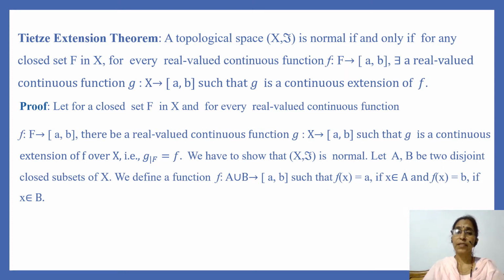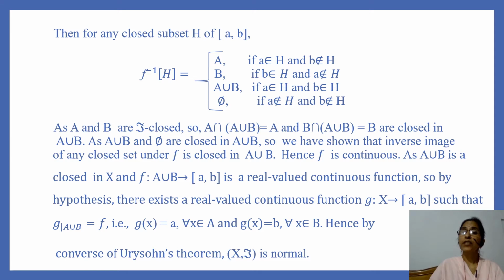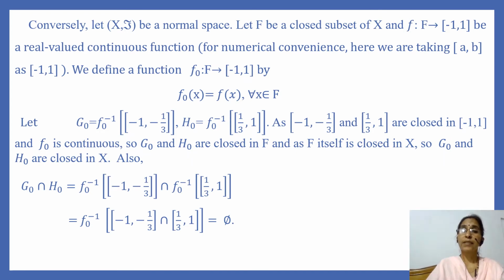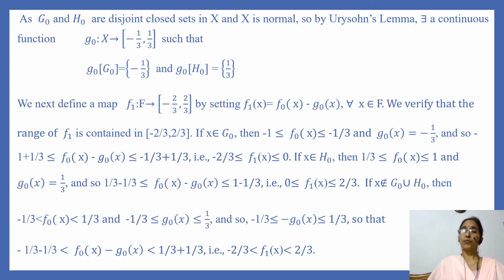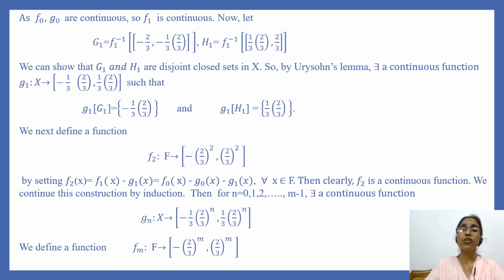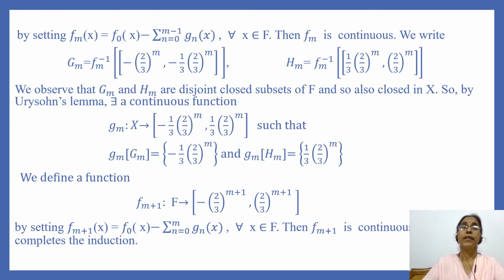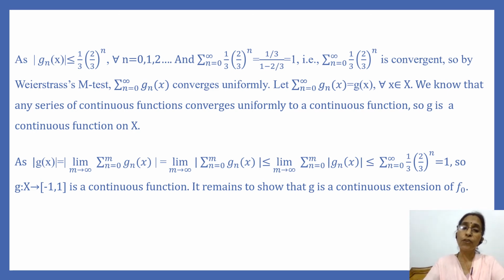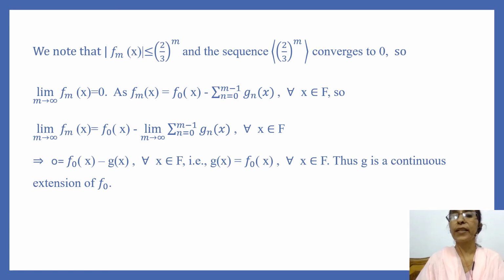Tietze Extension Theorem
Proof of Tietze extension theorem